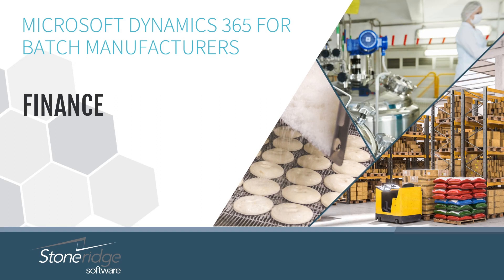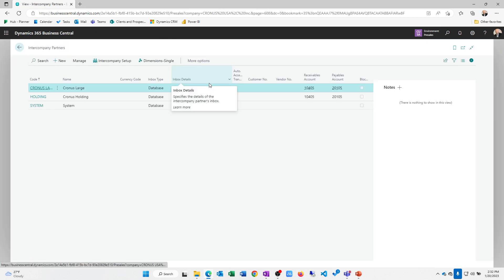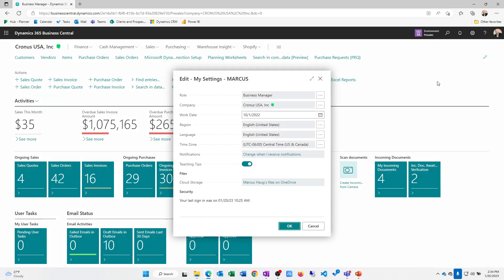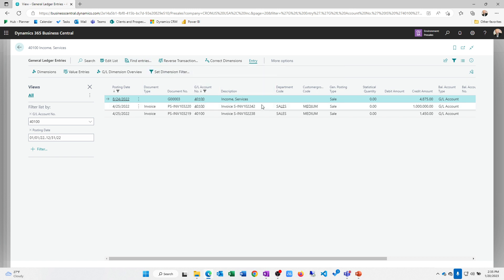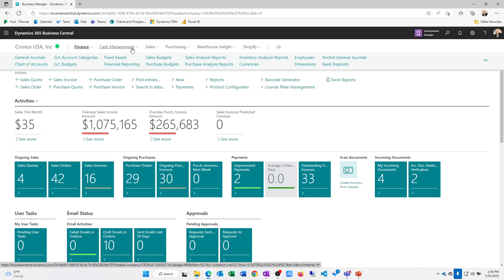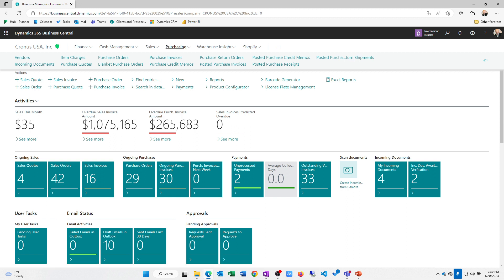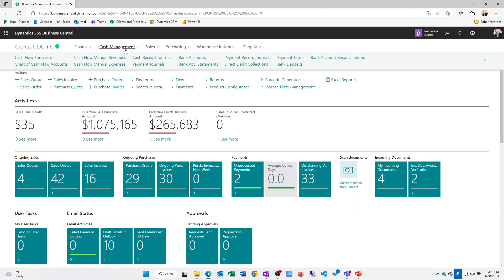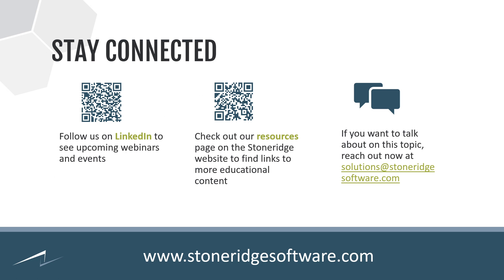Business Central for Batch Manufacturing: Company Setup and Financial Configurations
Set up your batch manufacturing company in Business Central with confidence! This video walks you through essential financial configurations to ensure accurate tracking, cost control, and seamless operations. Optimize your setup and unlock the full potential of Business Central for your manufacturing business!

Learn how about how Dynamics 365 and Stoneridge Software can help your manufacturing business